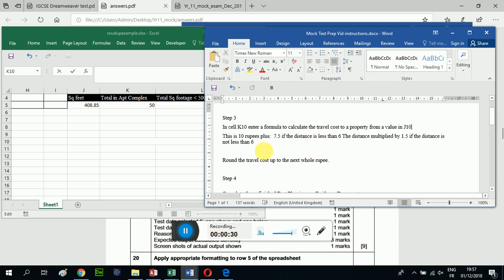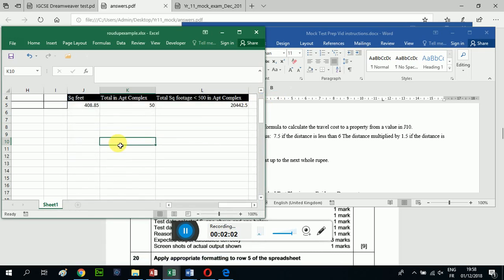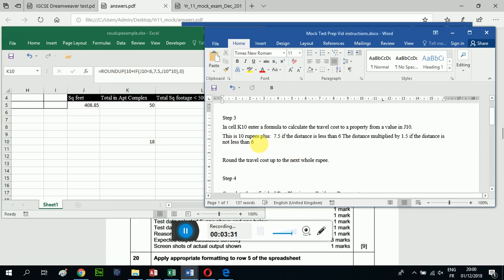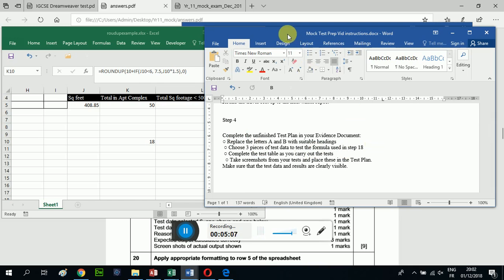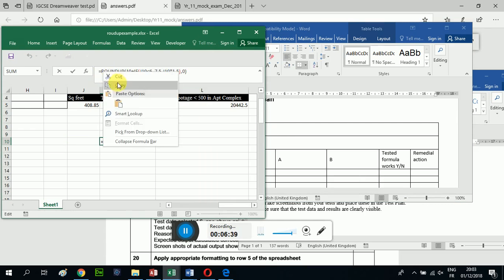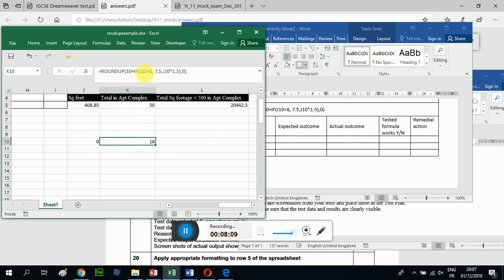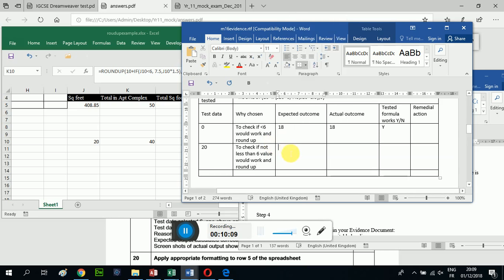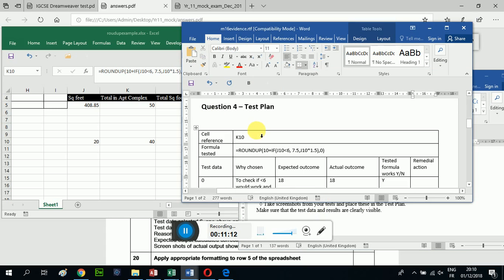YR11 mock test prep